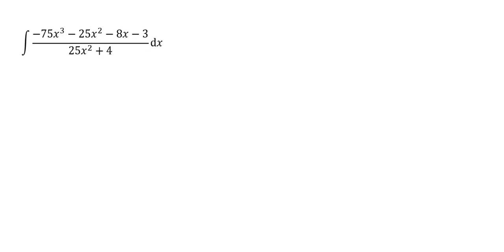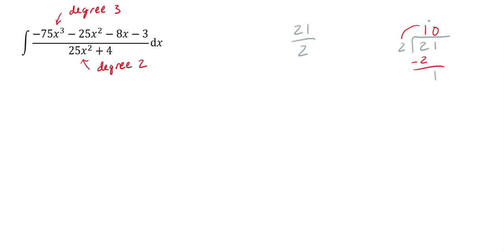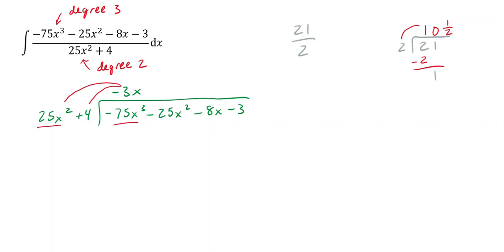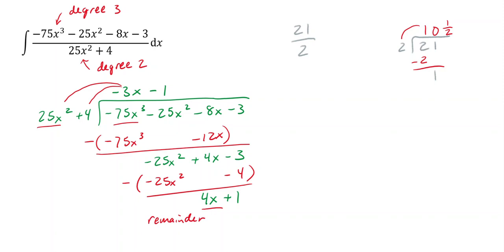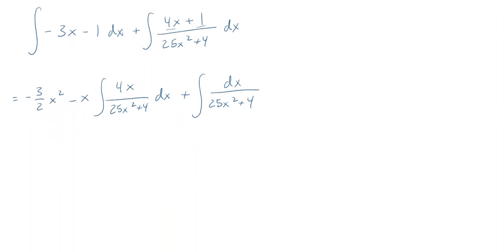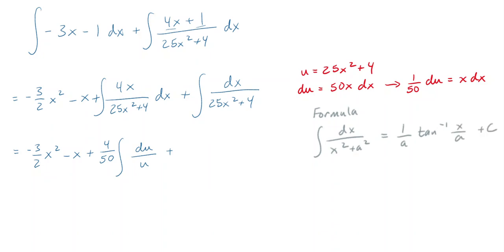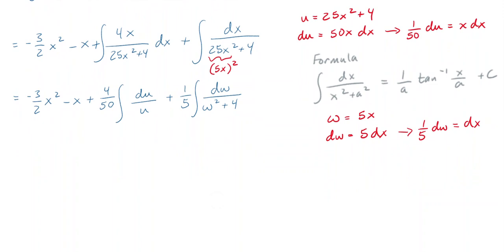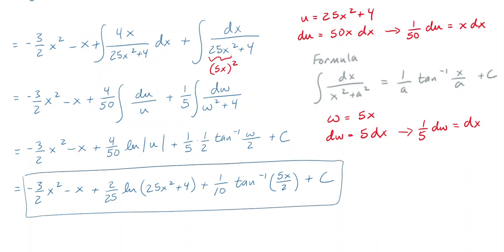Integrating Using Polynomial Long Division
Integration a rational function where long division and partial fraction decomposition are needed.